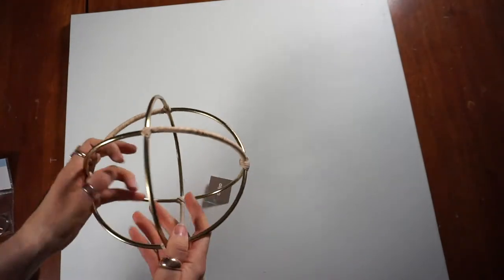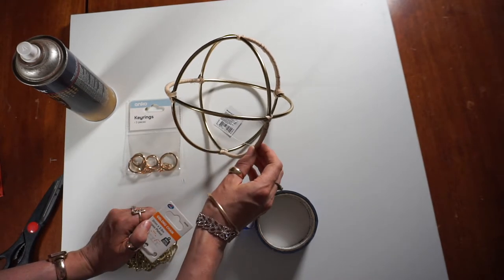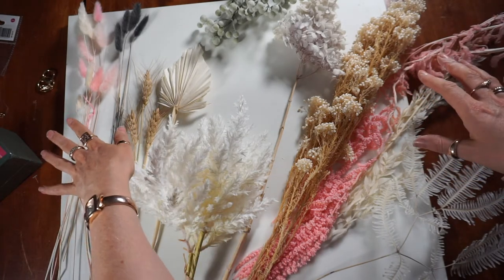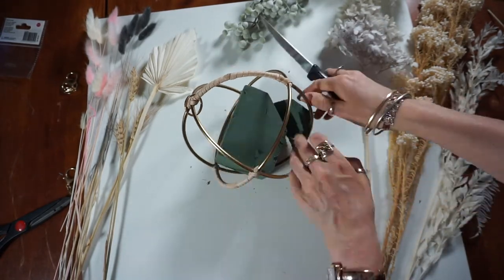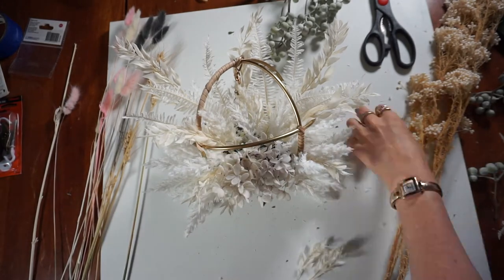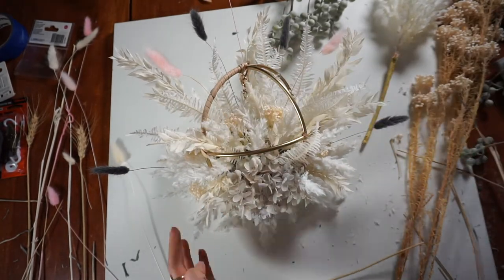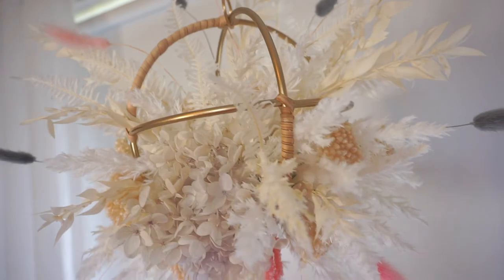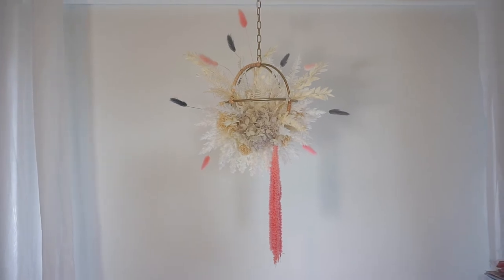KMART DIY HANGING PLANTER AND DRIED FLOWER ARRANGEMENT/dried flower tutorial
Hi everyone today I am sharing some dried flower arrangements that I made as well as a DIY hanging planter that I made from a Kmart decor item (yes another Kmart hack!) which is suitable for dried and faux flowers as well as air plants. Of course I will be sharing my tips along the way of what I know about flower arranging and what I have learnt from this project. Hope you all enjoy!

Flowers used:
Amaranthus $30 bunch 😭
Bunny's tails $1.20 each
Ruscus (can't remember price)
Hydranger
dried fern
can't remember the name of the pearly one sorry
I have tried to link wrapped sphere from Kmart but its saying that its not available but check your local store because there was heaps there when I looked just yesterday! Flowers were from market place and Ivy and Coco

If you like this video then you may also like:
Hope you all enjoy the videos. If you would like to see more from me I also have a Facebook and instagram page where you can find me.